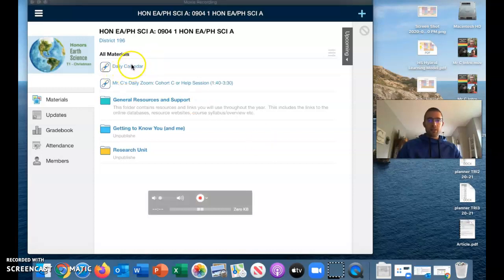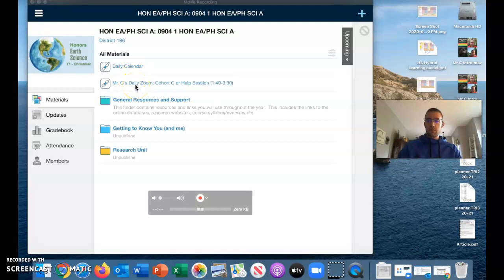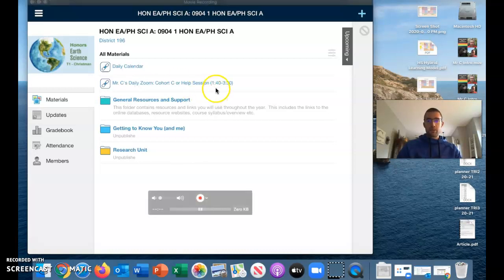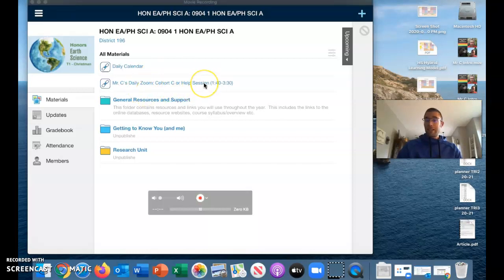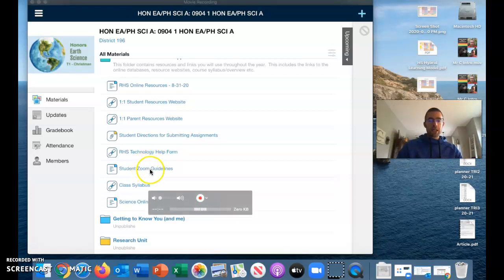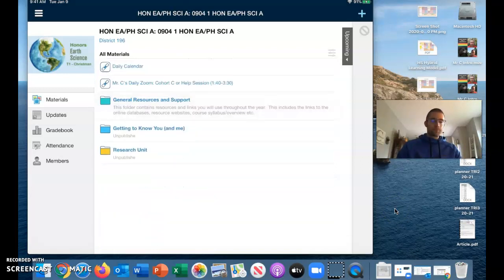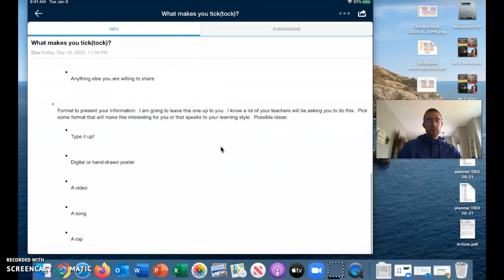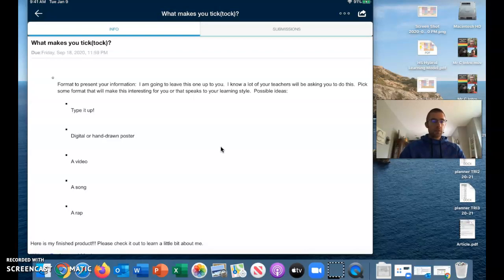HES 9/14 Weekly Update